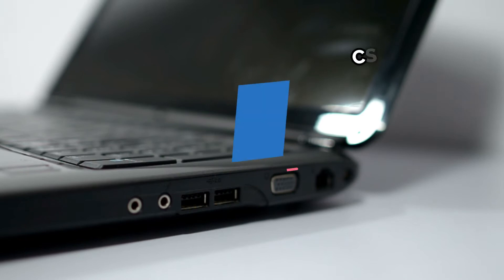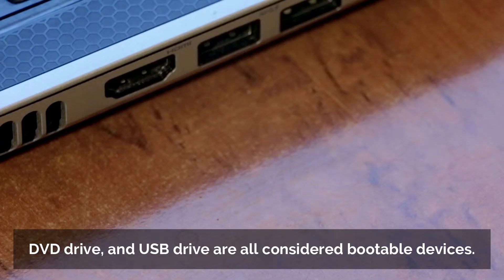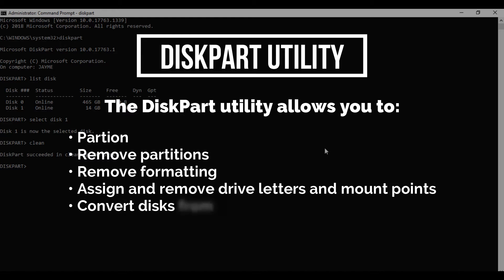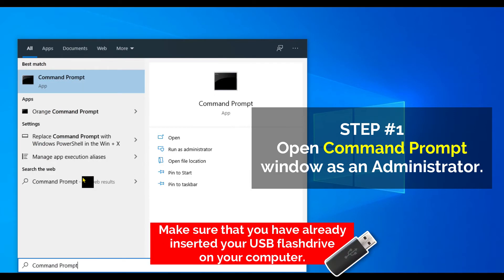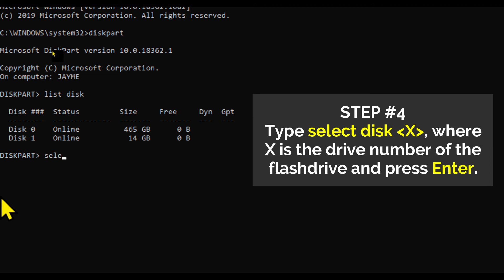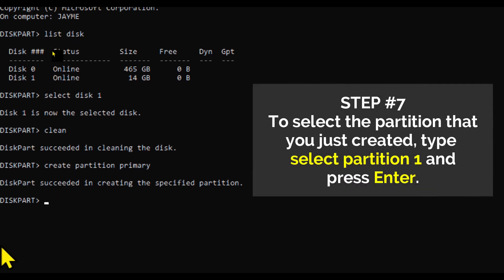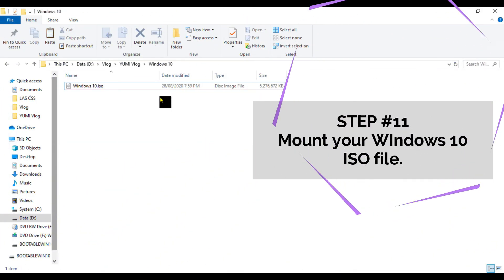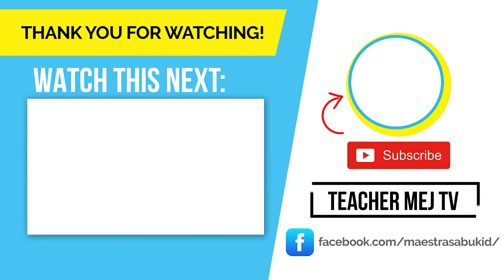How to Create a Windows 10 Bootable USB Drive using DiskPart | Computer Systems Servicing Guide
Create your own Windows 10 Installer! No other software required, just follow the 12 easy steps and you can have your own bootable flash drive.

To become competent in Computer Systems Servicing, you must know how to prepare installers. DiskPart is a utility in Microsoft where you can manage your disk and at the same time create a bootable device by performing the series of commands.

The learning objective of this topic is:
LO2: Prepare Installers
2.1 Create portable bootable devices in accordance with software manufacturer instruction
2.2 Prepare customized installers in accordance with software utilization guide and end user agreement

Learning Material in Computer Systems Servicing by Marjorie Jayme